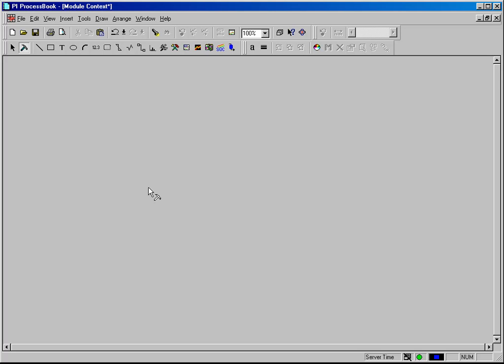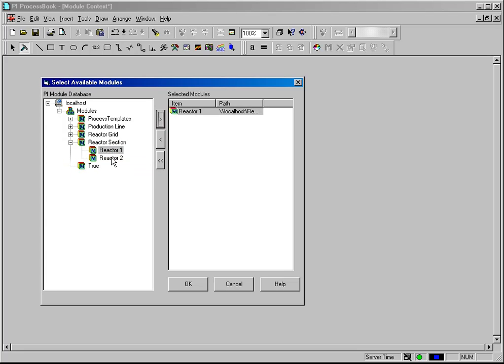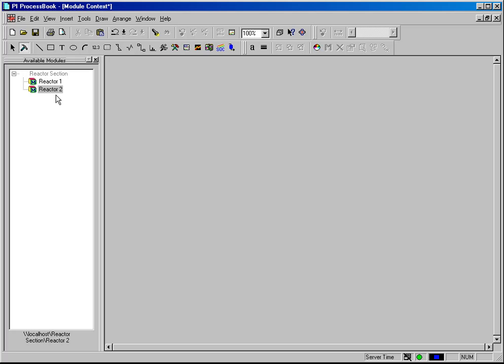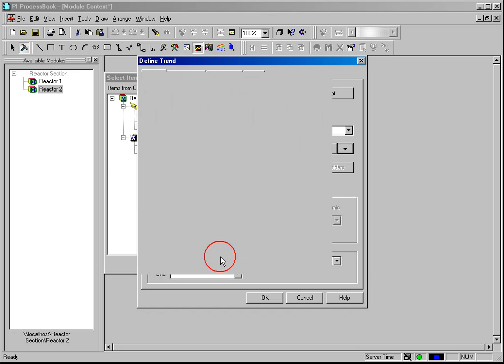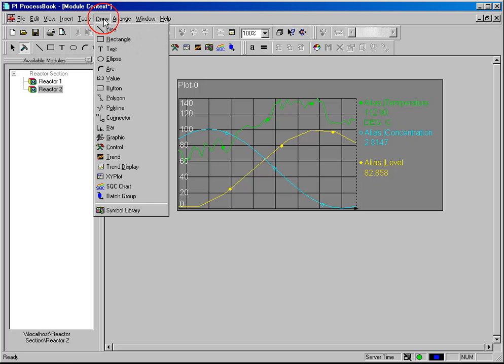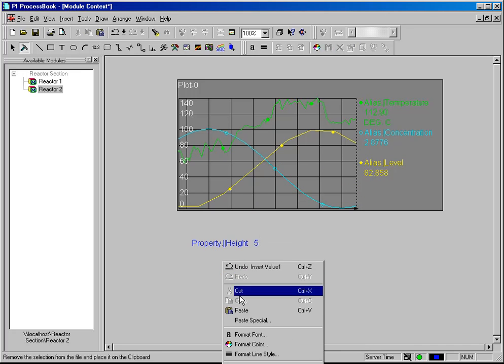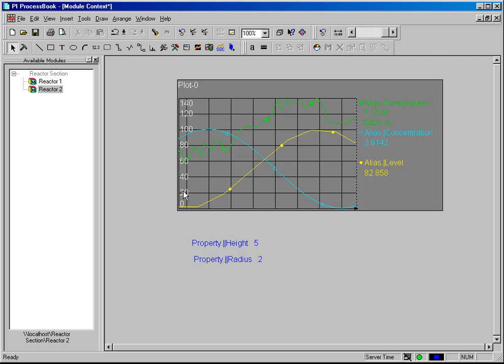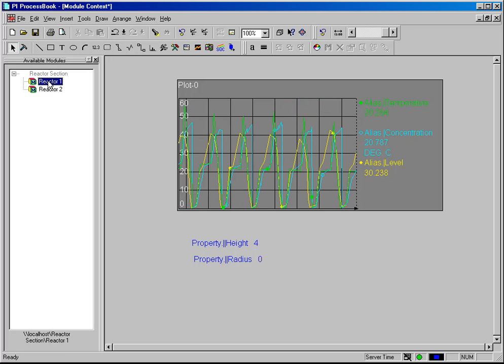OSIsoft: Module related processbook displays. v3.1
You can also create module related ProcessBook displays whose trends and other live elements will change as you choose different nodes on the module database tree navigation tool.

you can see where this video is in the sequence of videos on this topic.